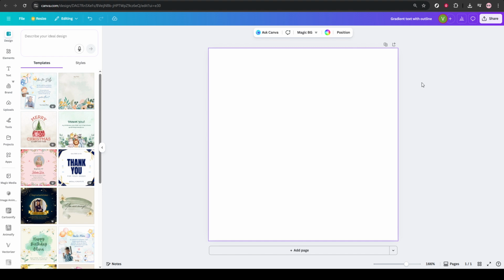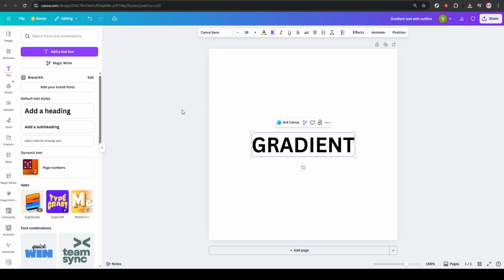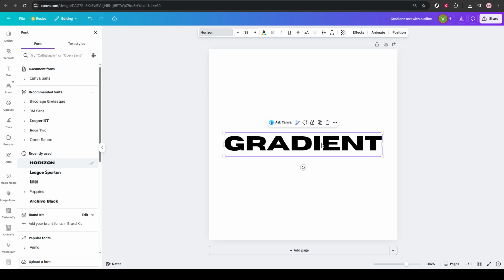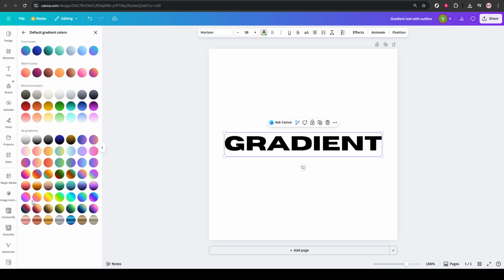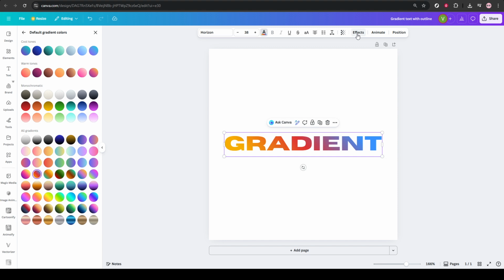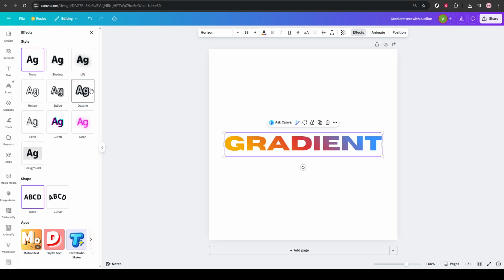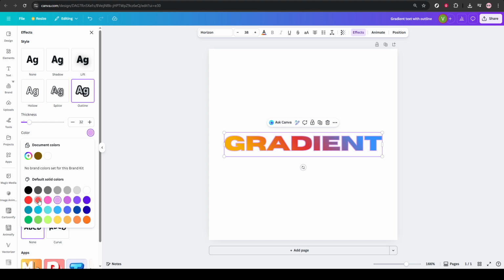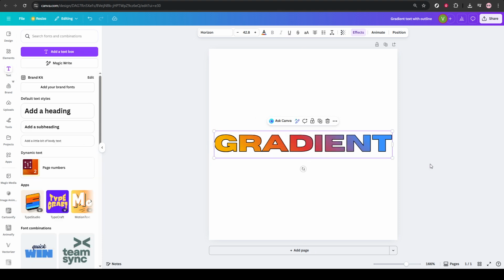How to create gradient text with an outline in Canva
In this video We will show you How to create gradient text with an outline in Canva.